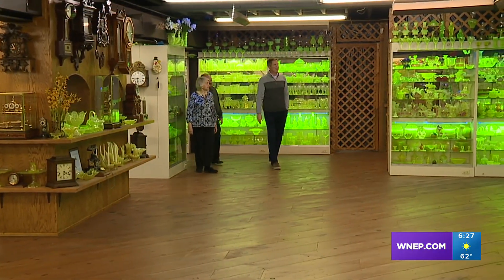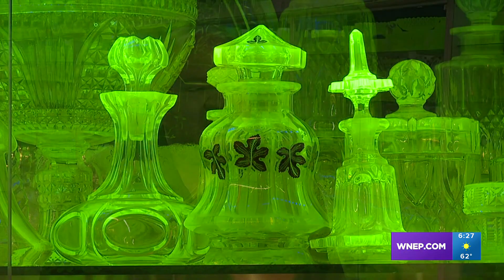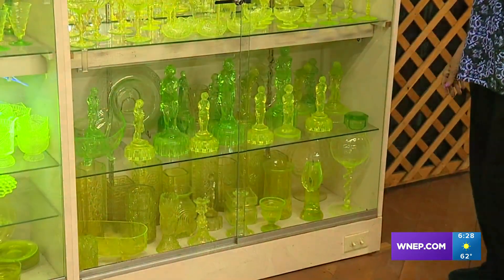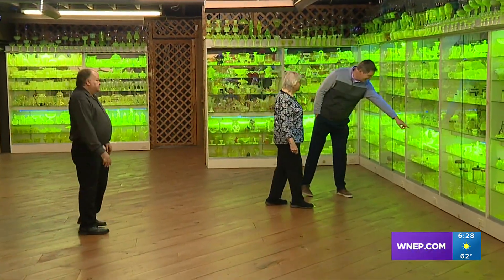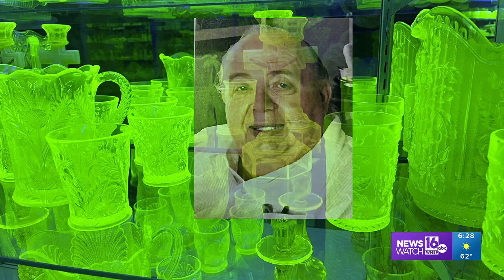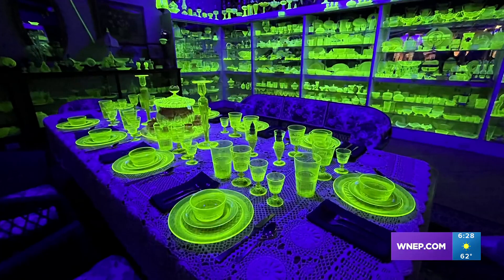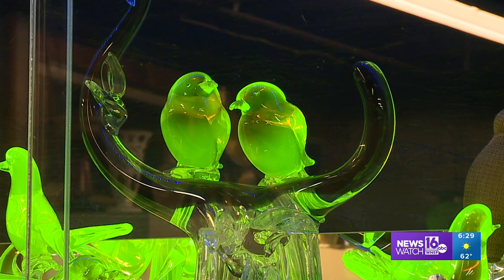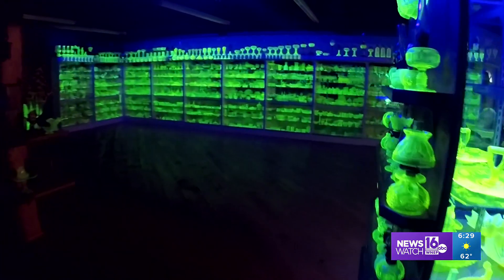Glowing glass on the Pennsylvania Road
The museum in the basement of the Hawley Antique Exchange is dedicated to what's called Vaseline glass.